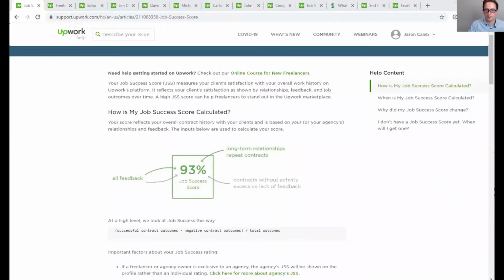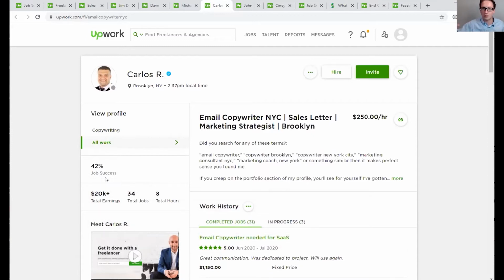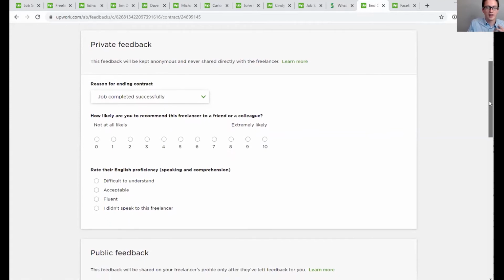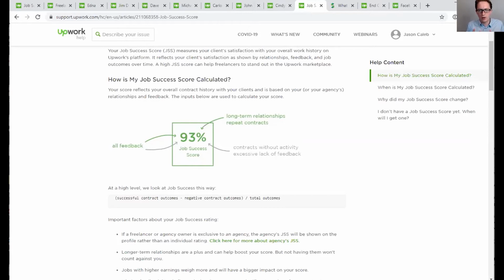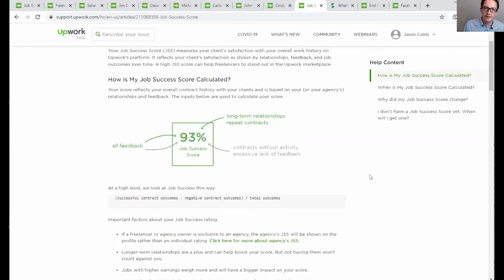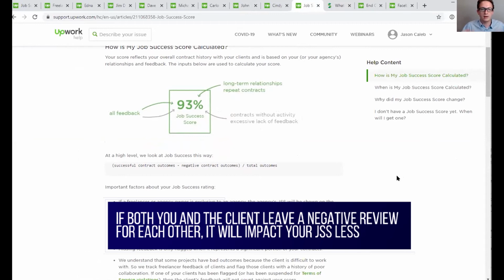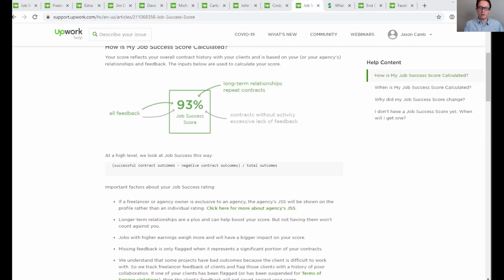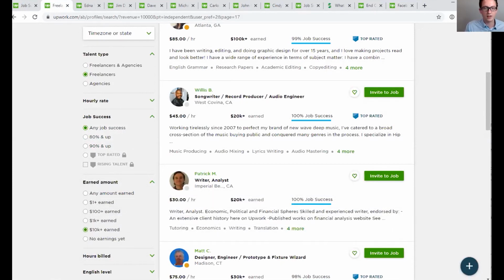Job Success Score Explained (Upwork JSS Algorithm Demystified)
_ _ In this video, Caleb Ulku with Onward and Upwork demystifies the Job Success Score on the popular freelancer platform Upwork. This score is a critical factor in getting new clients, impacting where (and how often) your profile is seen.

Caleb explains in-depth how the Upwork Job Success Score (JSS) algorithm is calculated, who the JSS is for, and why it matters to clients so much. He shares what part of the client’s recommendation impacts this score, why this is not visible to the freelancer, and what that recommendation score looks like on the client’s side.

Learn more about how you can make Upwork work for you:

Join the FREE Facebook group for tips, tricks, advice, and more

In this video, you will learn how you can achieve a better JSS, and why these ranges matter when applying to jobs on the platform.

Can you still be successful with a low Job Success Score?

For those who are concerned with their low success scores, Caleb also talks about what you can do to get a higher JSS, and whether you can still be successful on the platform with 90%, 80%, and even lower success scores.